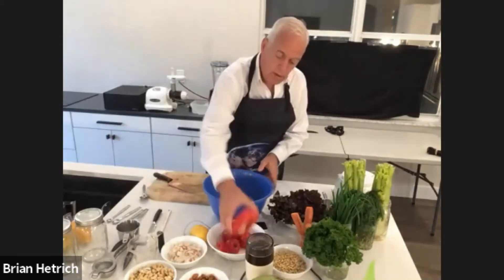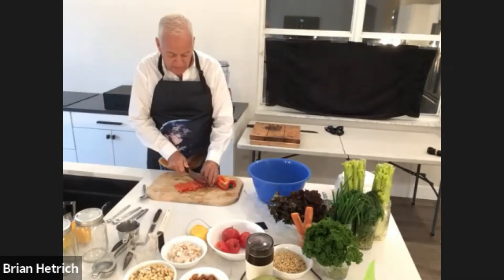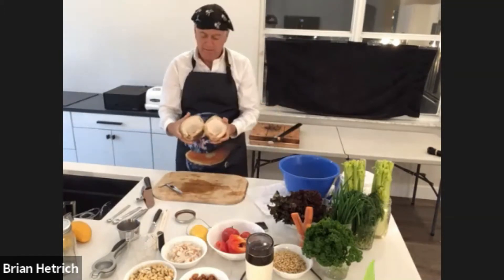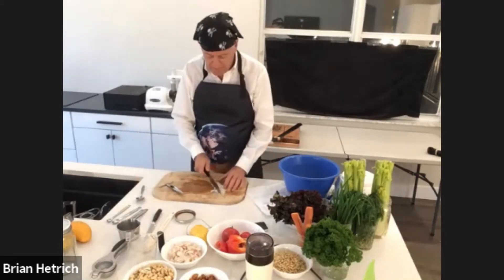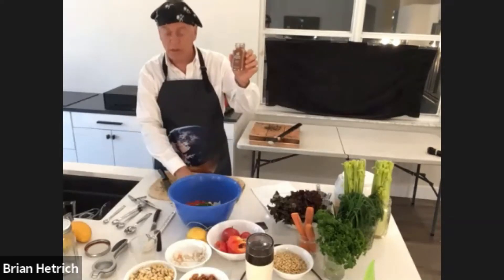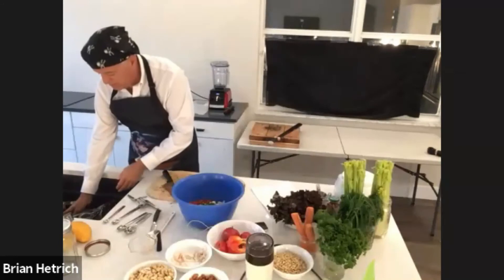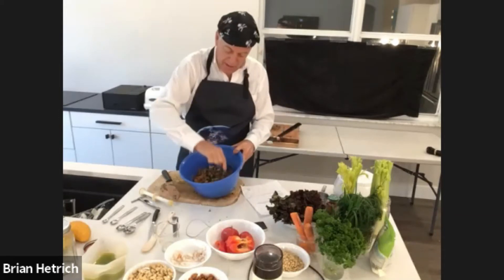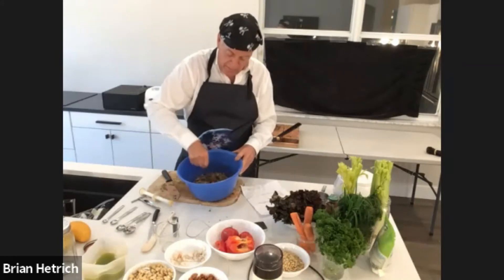Raw Vegan low Fat Un-crabby Cakes